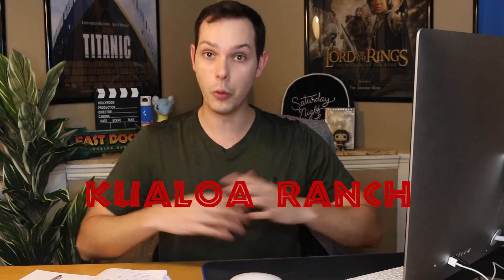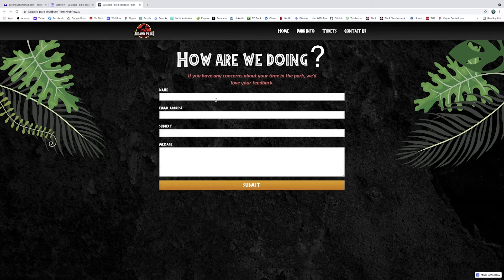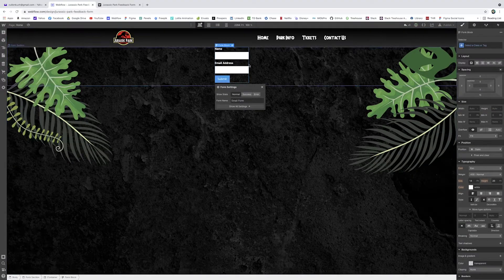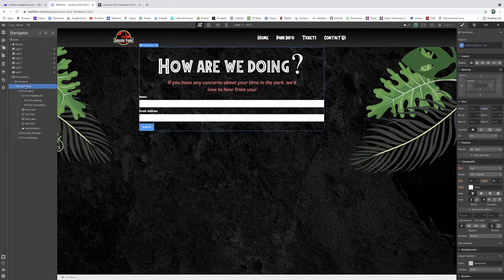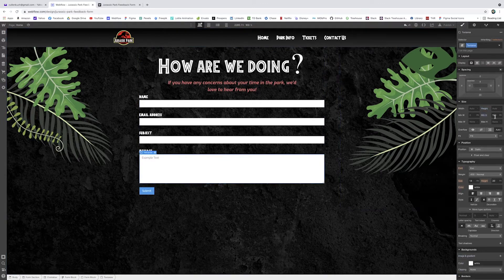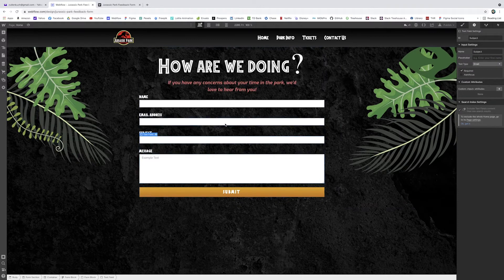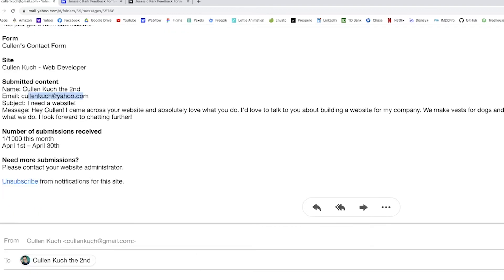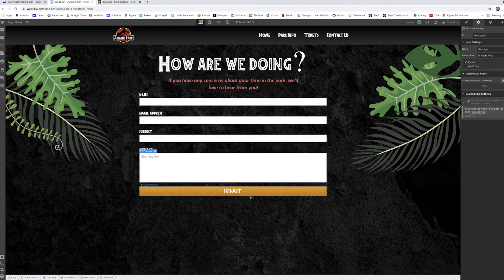How To Set Up A Contact Form In Webflow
A recent trip to Hawaii inspired me to build something based on one of my all-time favorite movies - Jurassic Park! I got to visit Kualoa Ranch in Oahu where they filmed some scenes from the Jurassic Park and Jurassic World franchises. I created a simple page for a contact form in which potential guests could submit some feedback (complaints) about their dangerous time in the theme park. 🦕🦖🌋

I’ll go through how to set up a form block element in Webflow and what each of the fields represents and how to connect it to your email to receive information when someone submits to you.

*One thing I forgot to touch upon was the option to set the text type for each text field. You want to make sure you set it to whatever corresponds - Email, Phone, Plain Text, etc.